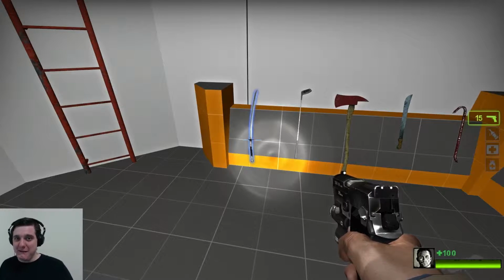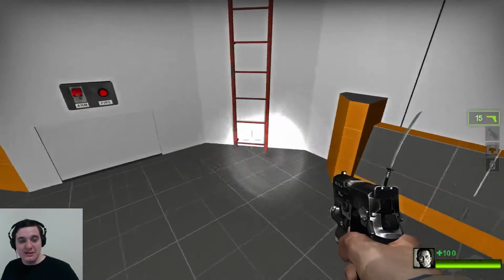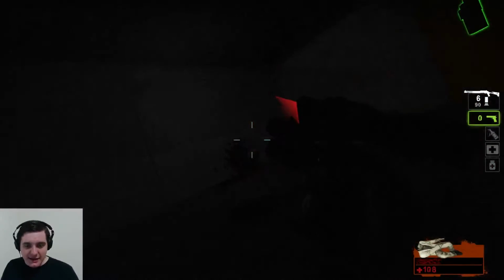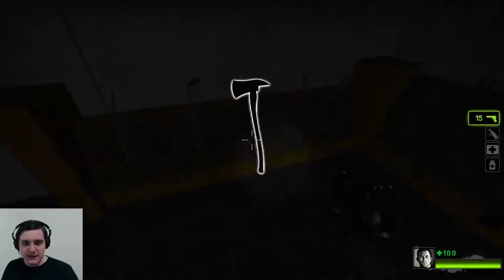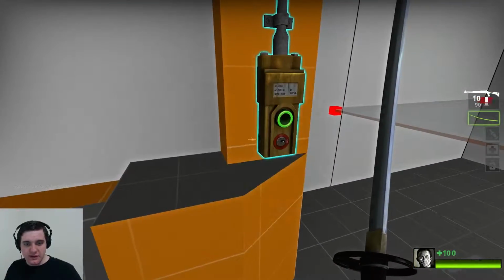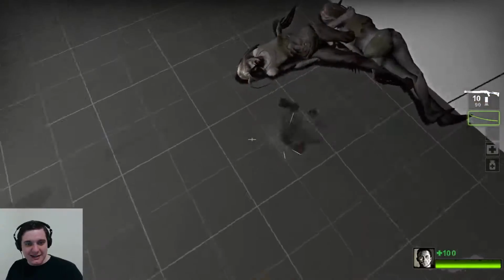Draknus Plays Left4Dead2 : Episode 4 - Witch Execution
In which I show you how to kill a Witch... and how not to.

Part 4 of a series in which I explore different mods and mutations in Left4Dead2.

Please watch out for more content!